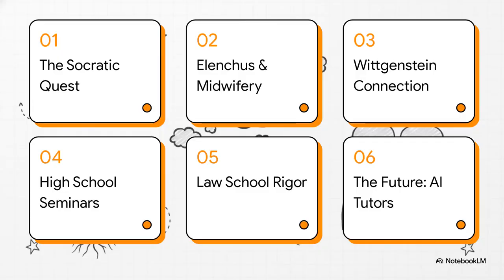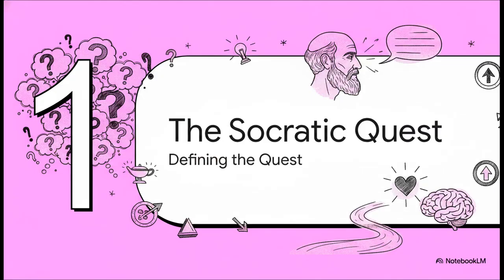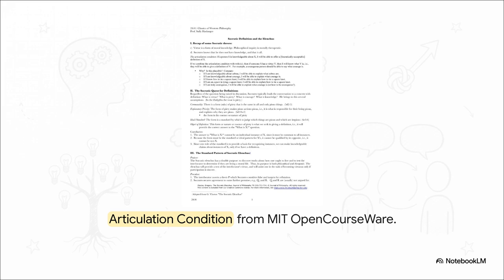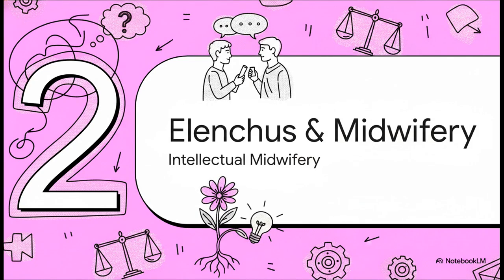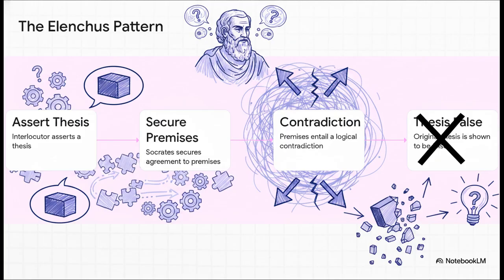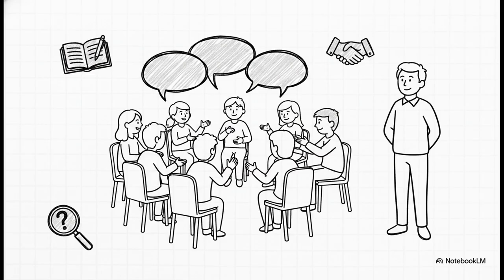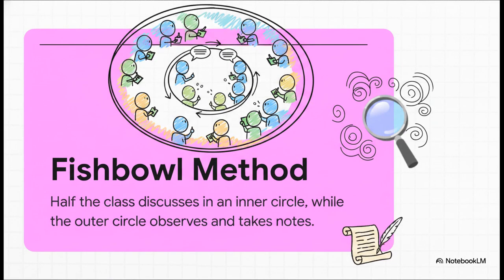The Socratic Method Explained.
This videos explains the core idea of the Socratic Method.